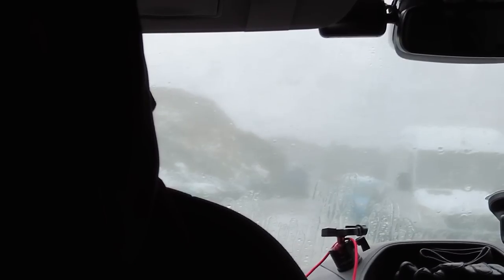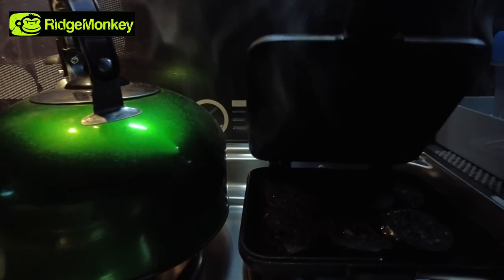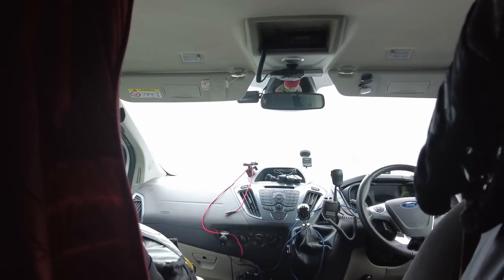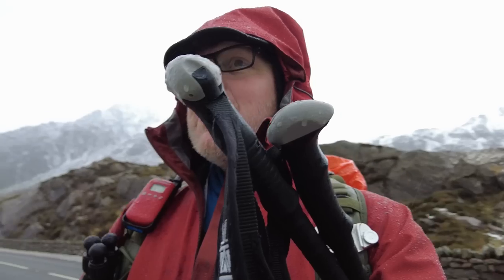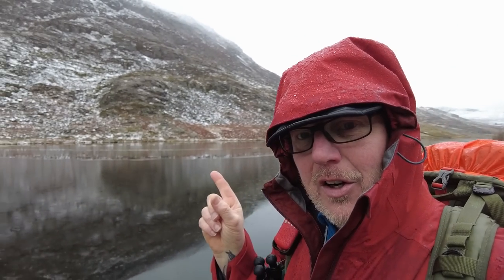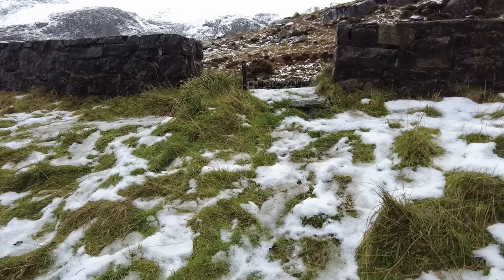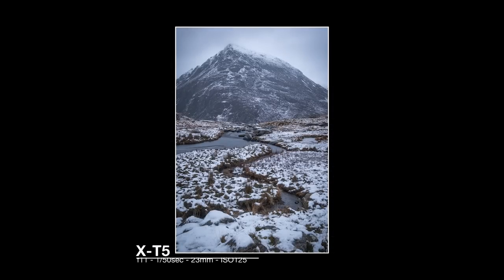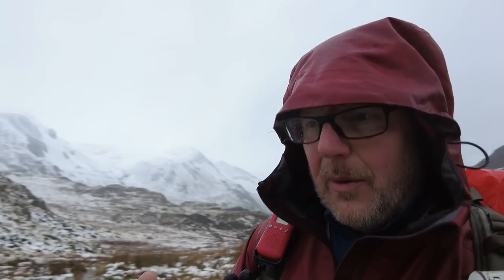What is the best f stop, f8 to f11 Landscape Photography for Beginners, Aperture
I talk a little in the bad weather what is the simple good f stop to use when starting out. f 11 is a good way to get a lot on focus in just one photo. Landscape Photography setting are quite simple, the more you get into it the more you will have to try new things. f8 - f11 is the best places to start.

What3Words - ///shrimps.exacts.warms

My Main Camera Gear:
Peak Design Capture Camera Clip V3
Kase Magnetic Pro kit 77mm
Kase Magnetic Pro kit 82mm

Video Gear:
RØDE Wireless GO II